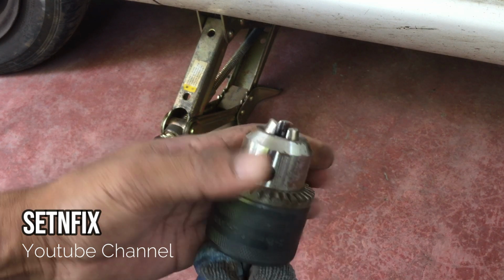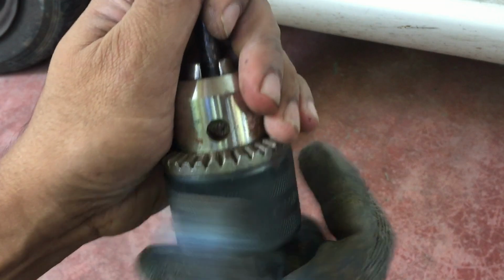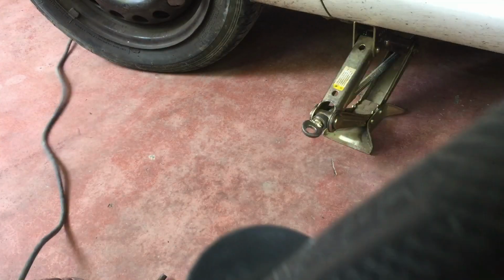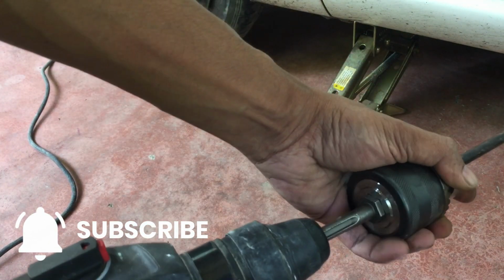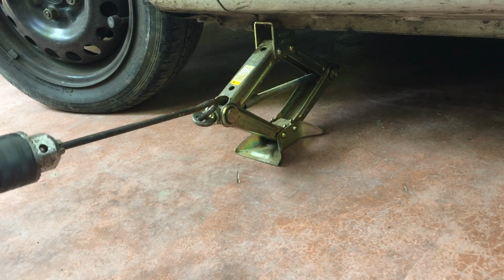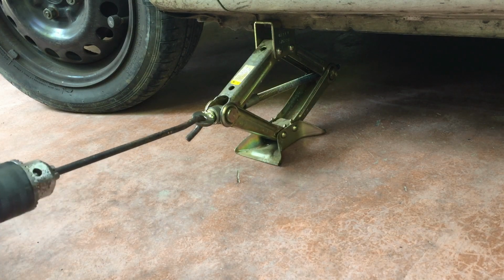Car Jack HACK will make your work EAZY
Tired of using a traditional car jack? In this video, we reveal an incredible trick to lift your car effortlessly using a hammer drill! This method is faster, easier, and surprisingly effective. Watch till the end to see it in action!

🔴 Android 14 with 360 Cam
🔴 10.0 2K Android Car stereo

      🔴     High performance Head Units, Rich peoples only

📌19 inch 8k Multimedia
📌Android 11, 13 inch
📌Android 13 Car Radio Multimedia Player For Mercedes Benz
📌CUSP Android GPS Car Big Screen Pioneer Car Stereo

💲Nano With the bootloader💲
💲ATMEGA 328💲

"Hey there, YouTube fam! 📽️ If you're looking to stay updated with all things SetNFix, you've come to the right place. We've got exciting content and projects to share, so don't miss out!

We can't wait to share the SetNFix experience with you! 🚀✨"